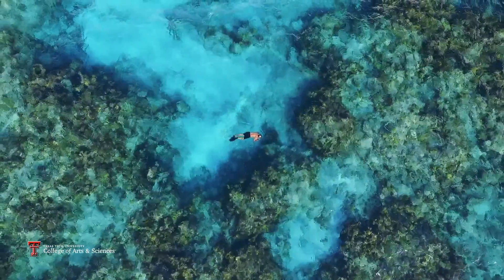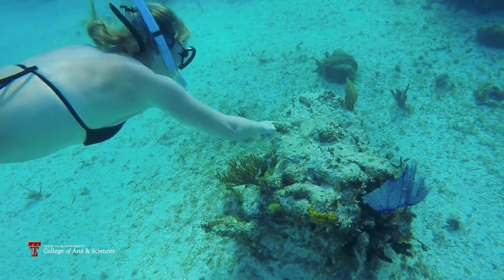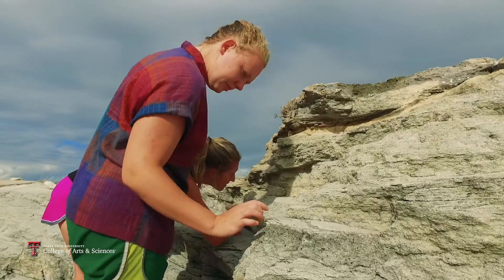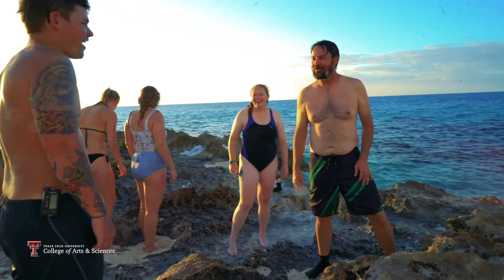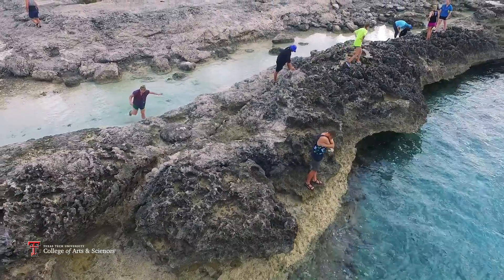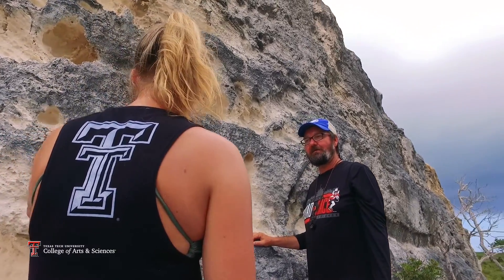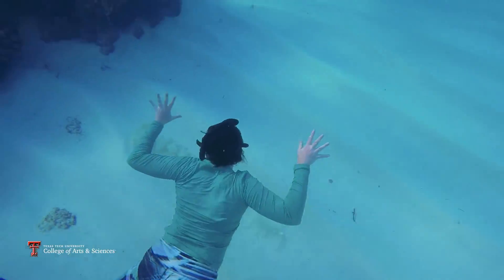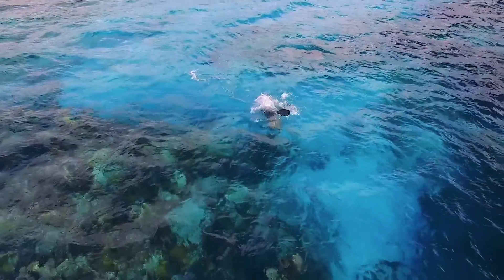Geosciences Field Camp: San Salvador, Bahamas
Graduate students in the Texas Tech Department of Geosciences take part in a geology field camp in San Salvador, Bahamas, led by Dr. Dustin Sweet. In San Salvador, students are able to study modern carbonate environments.